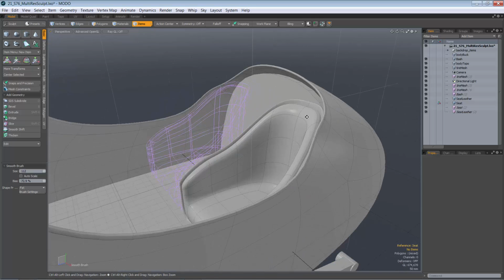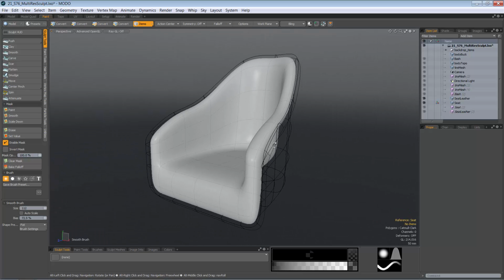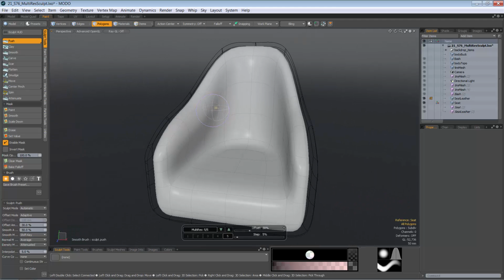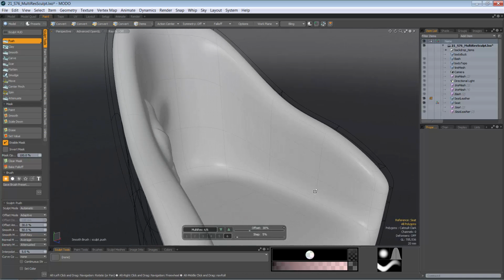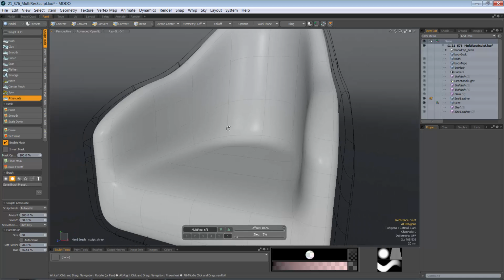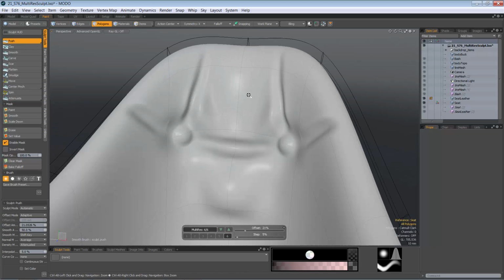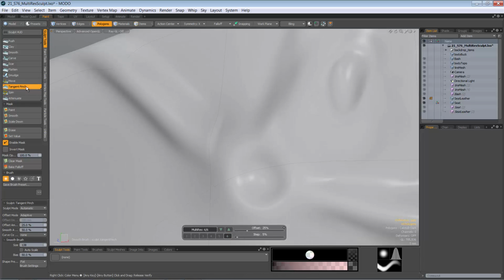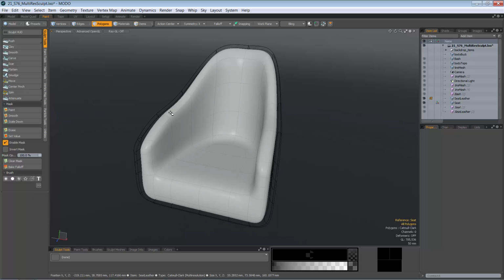26 S76 IntroToSculpting